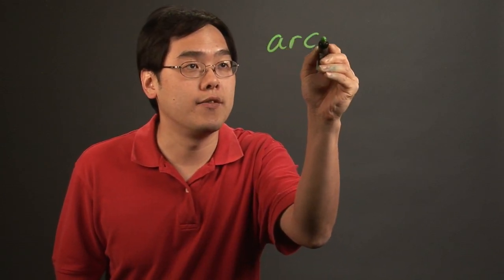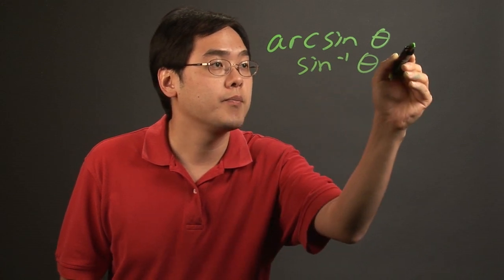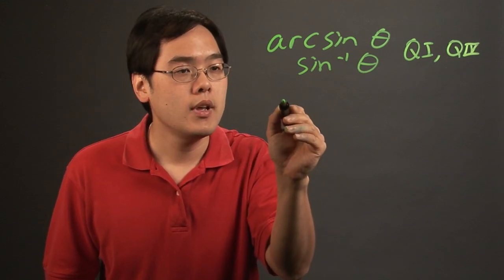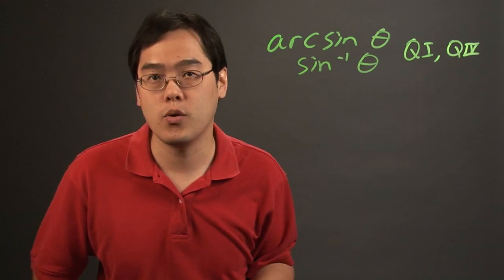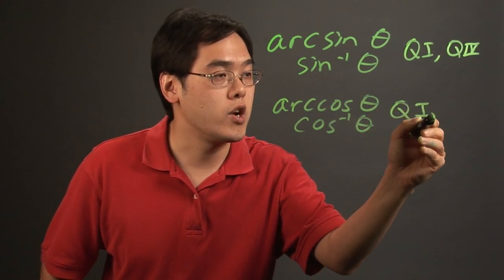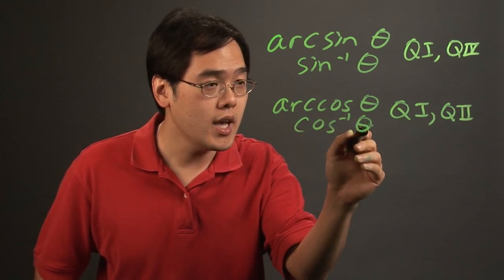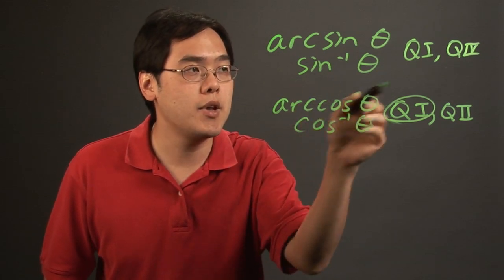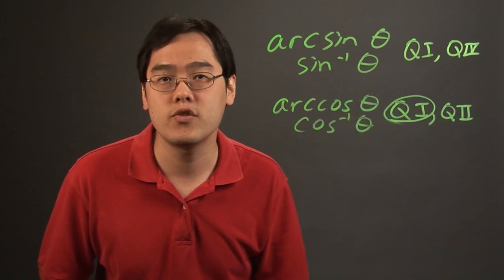How to Find the Arcsine & Arccosine With Quadrants & Angles : Angles & Other Math Tips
Finding the arcsine and arccosine with quadrants and angles requires that you follow a few simple, yet specific steps. Learn about finding the arcsine and the arccosine with quadrants and angles help from a longtime mathematics educator in this free video clip.